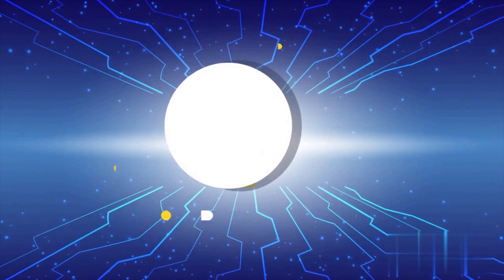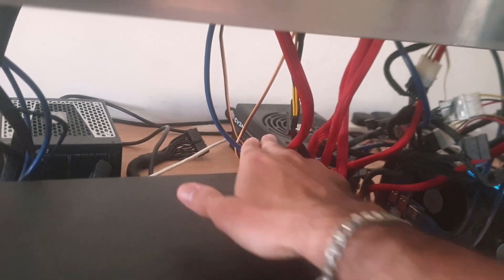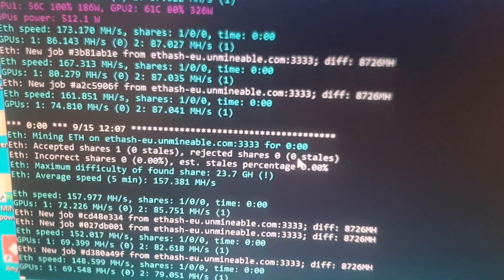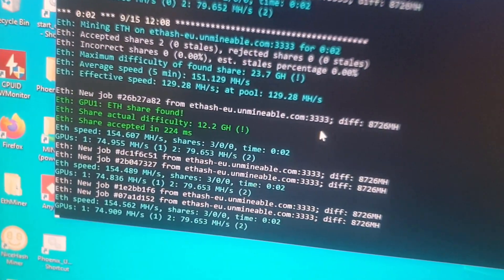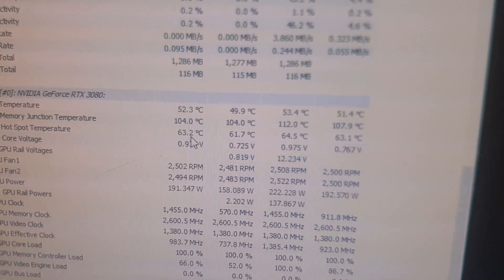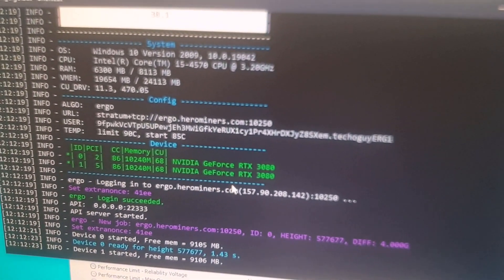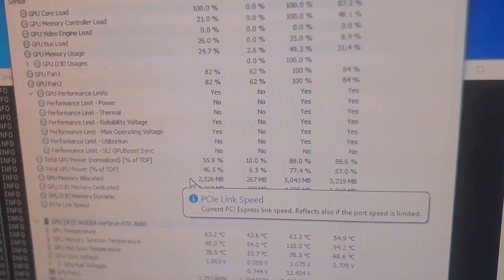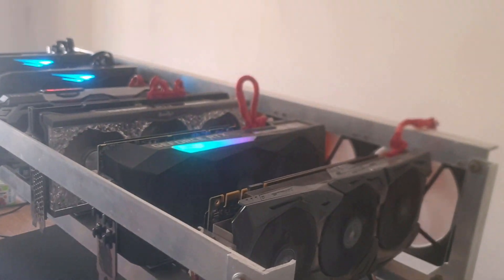Mining Rig Upgrade | Up from 272MH/s to 430MH/s on ETHash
In today's video on that Techo Guy, I will be showing how I upgraded my mining rig and after the upgrade have gone from 272MH/s to 430MH/s mining on the ETHash algorithm.

I will also be explaining how I have done the setup, how much it cost me to upgrade, thermal throttling issues, overclock settings on the cards and more!

Let me know your thoughts and questions in the comments below.

Also be sure to check out more videos on my channel.